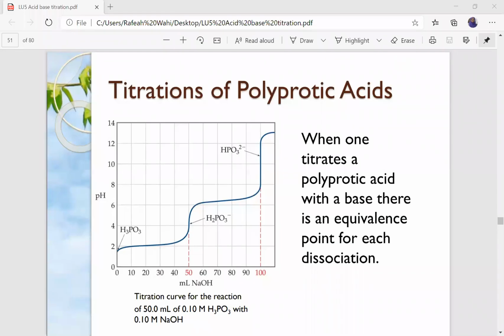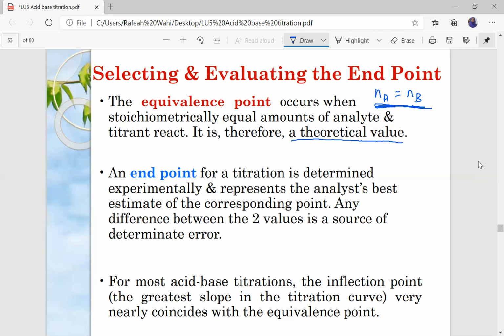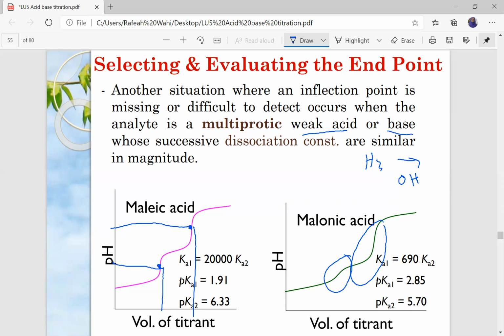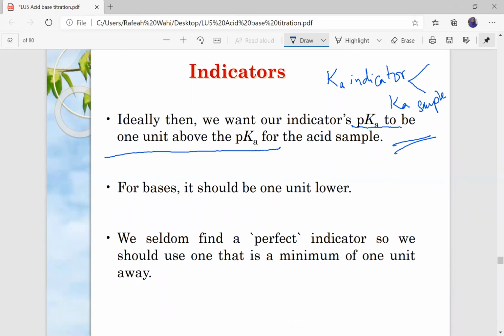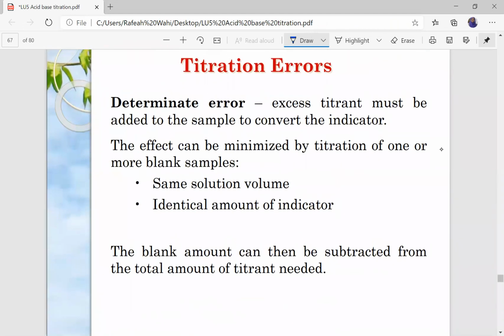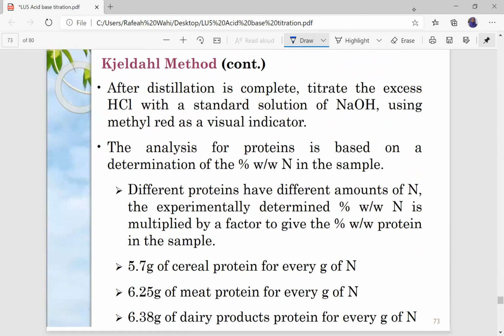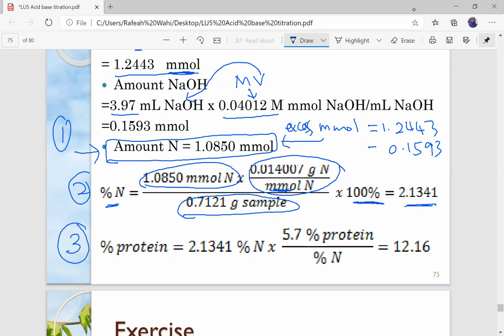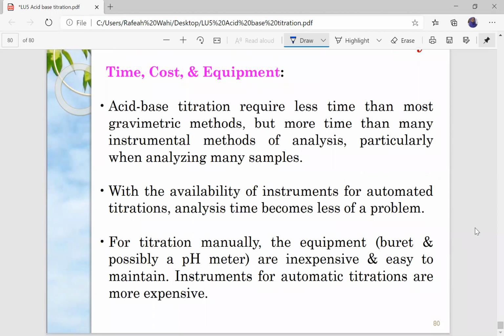LU5 Acid and Base Titration Part 2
Titration curve for polyprotic acid and polybasic base; Kjedahl method; Application of acid base titration.